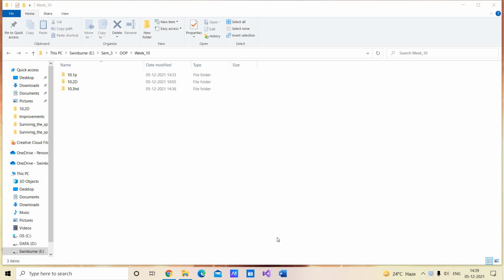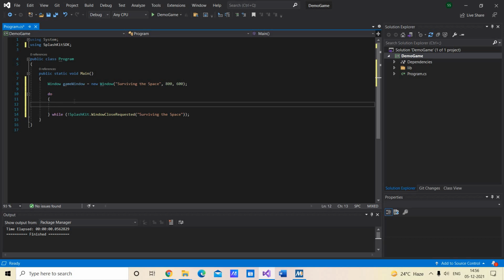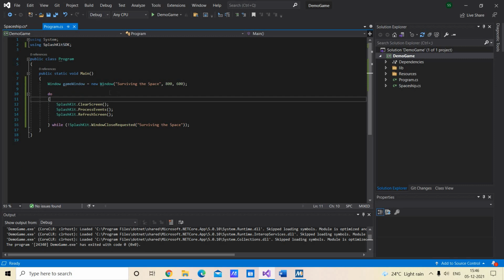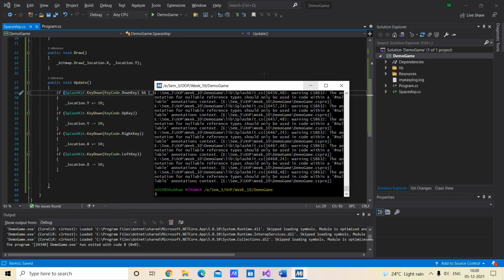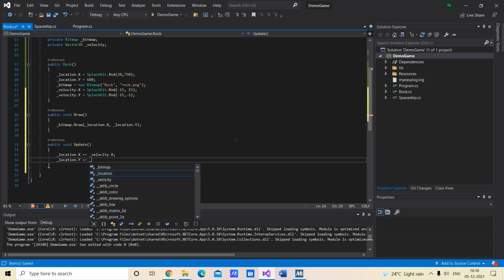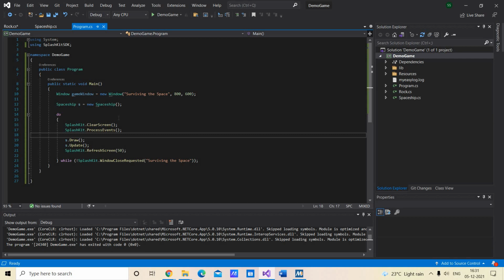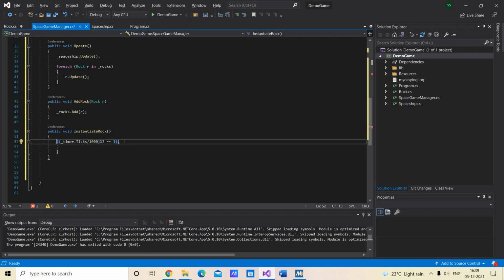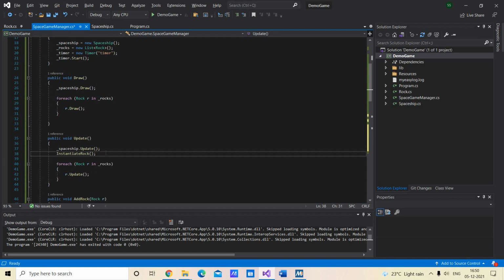Splashkit Basics and Writing a 2-D OOPs Games in C# using Splashkit.io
Please play it at 1.5x speed.